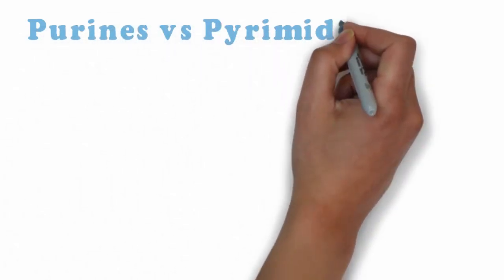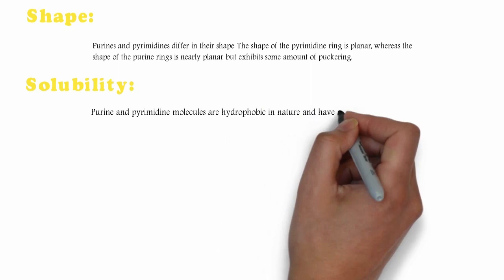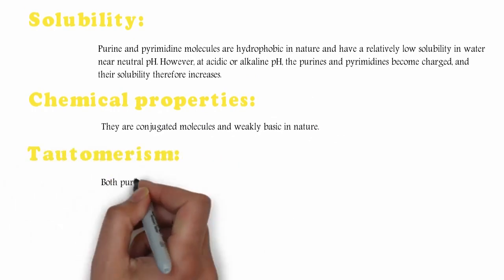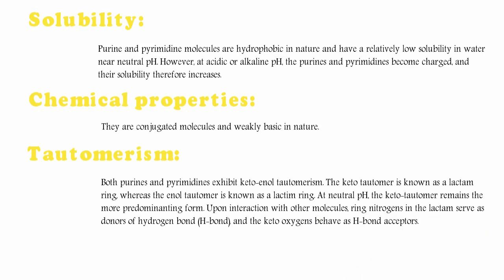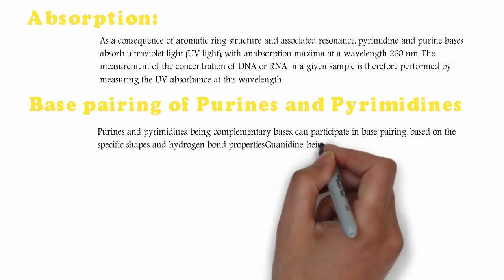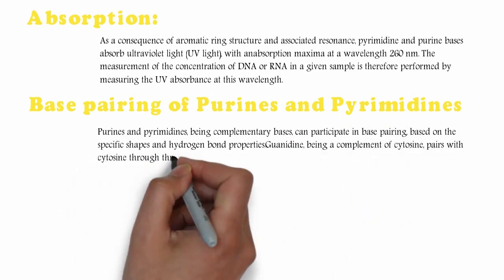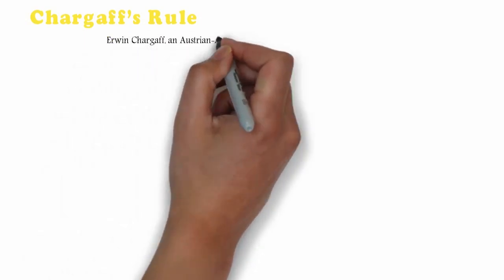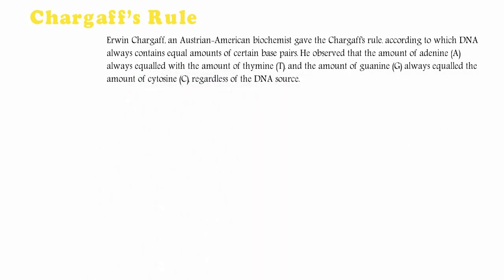Purines vs Pyrimidines |Difference between Purine & Pyrimidine |The Science Info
Hey there, its Saqi, welcome to The Science Info. In this video, we are going to see Purines vs Pyrimidines. The main differences between purines and pyrimidines and how the chemical properties of purines and pyrimidines differ.